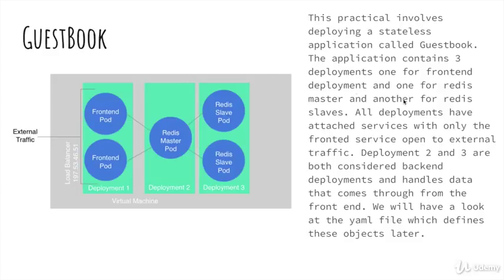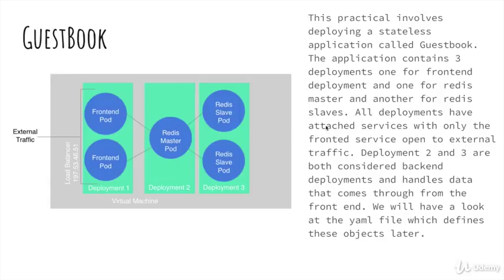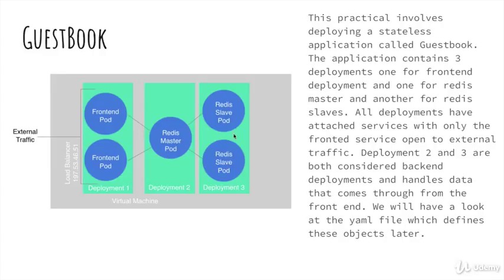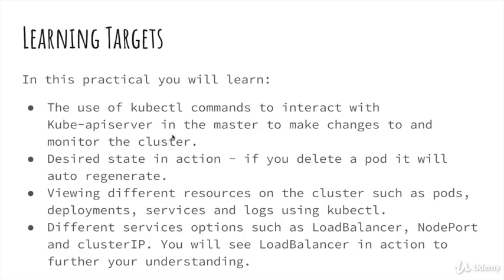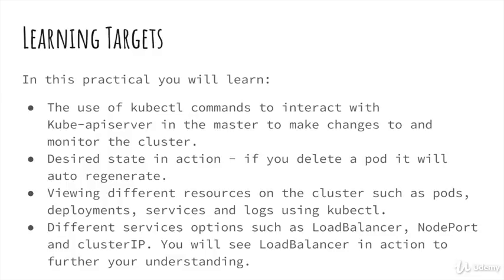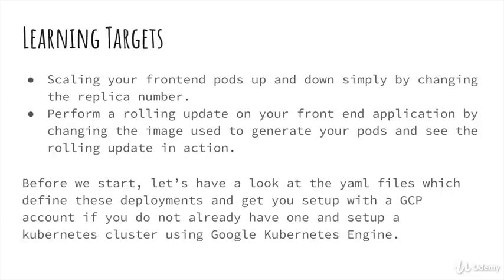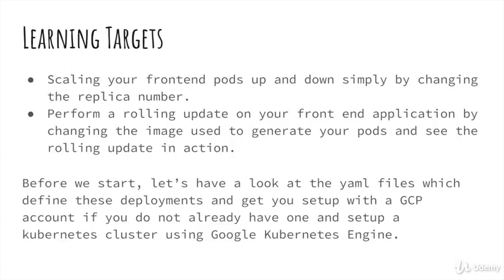DevOps Toolkit: Learn Kubernetes with Practical Exercises! : Stateless Cluster Walkthrough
DevOps Toolkit: Learn Kubernetes with Practical Exercises!
Learn Kubernetes Using Google Cloud (GCP) Kubernetes Engine